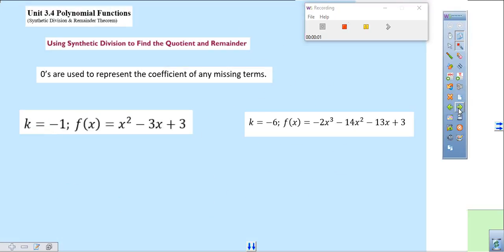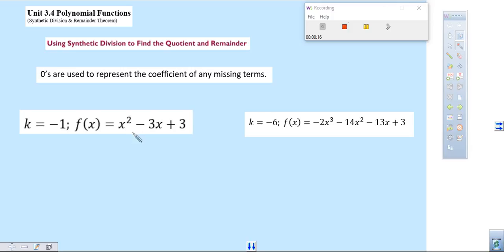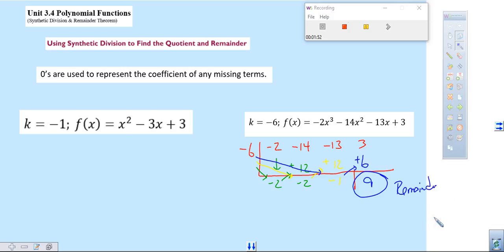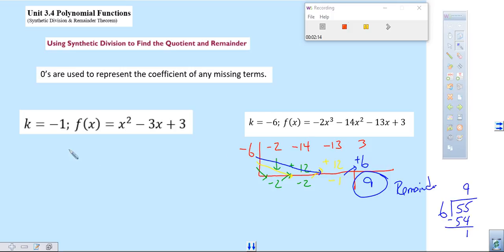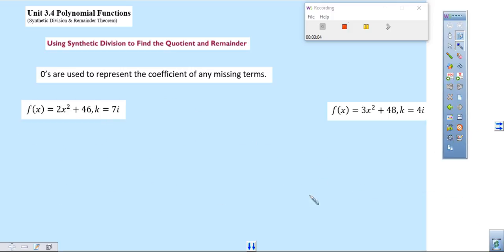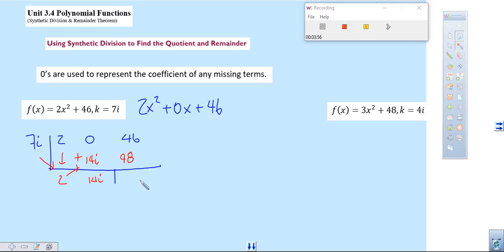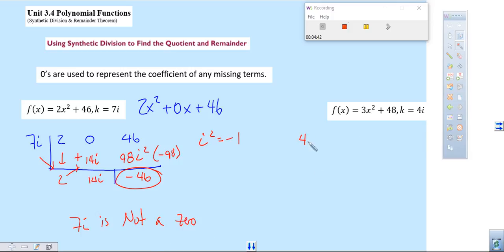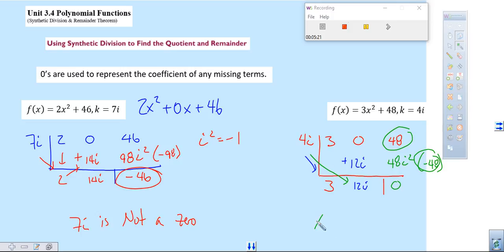Unit 3.4 Divide Polys Using Synthetic Division given k